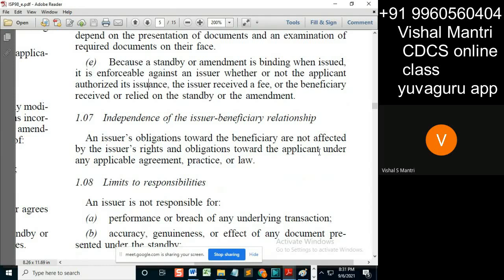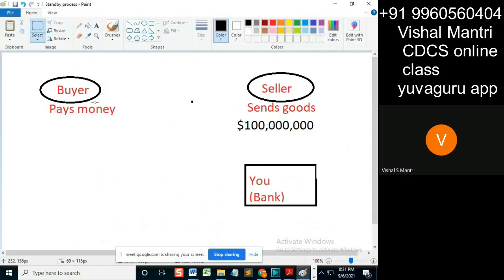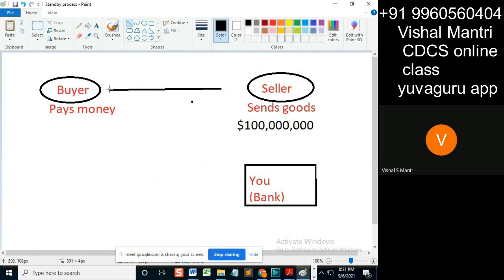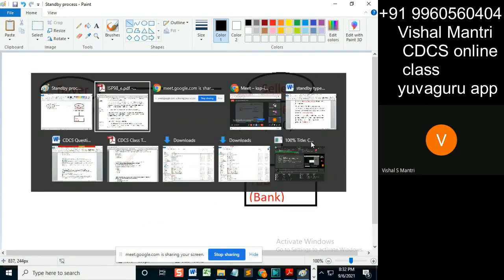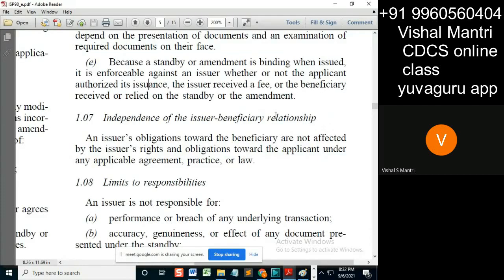CDCS class isp 05092021 watermark#short67